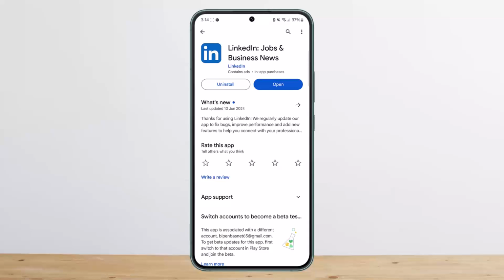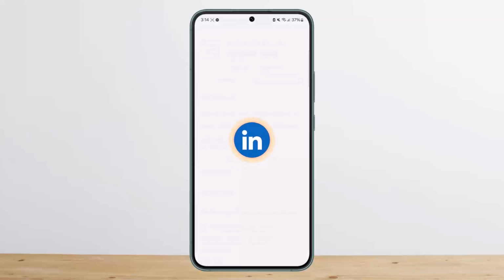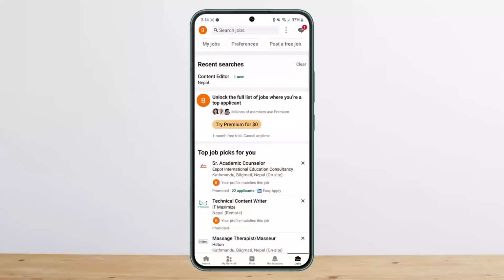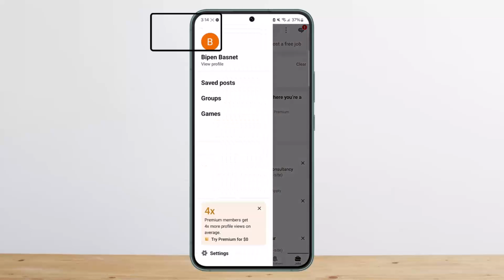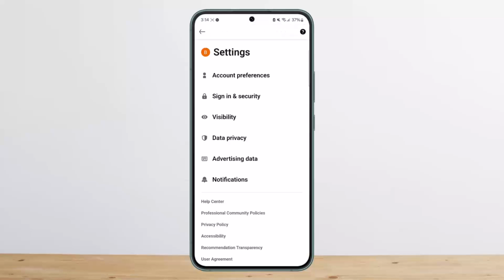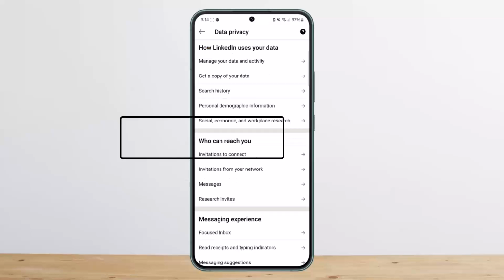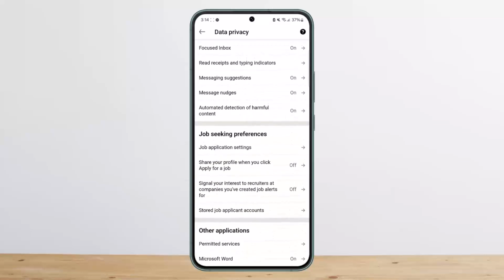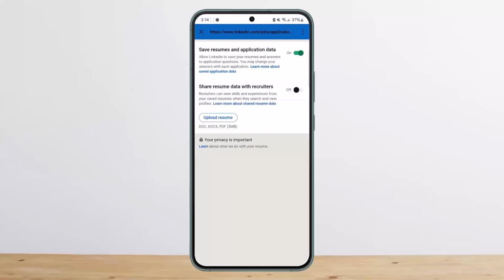How To Upload Resume On Linkedin !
In this tutorial video, I will simply show you how to upload Resume On Linkedin. So just make sure to watch this video till the end.

~ Video Chapters:
0:00 Introduction
0:17 Upload Resume On Linkedin
0:55 Outro